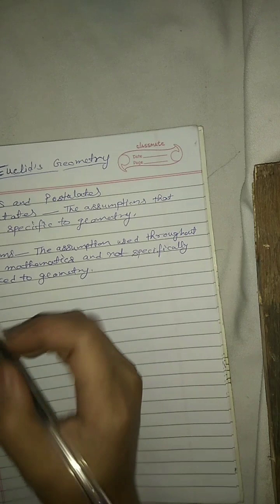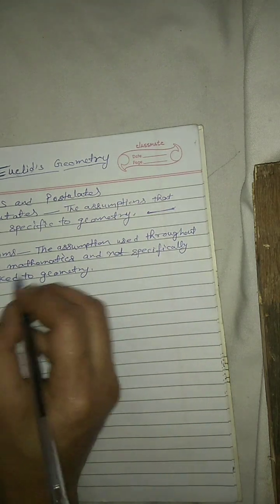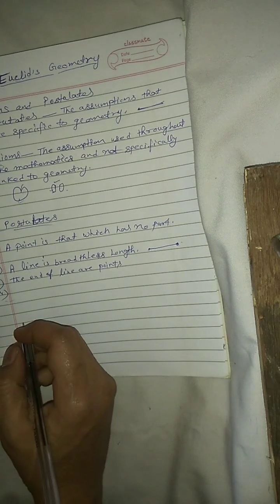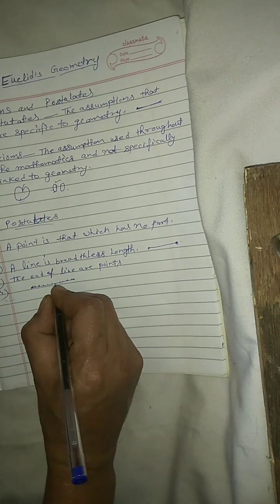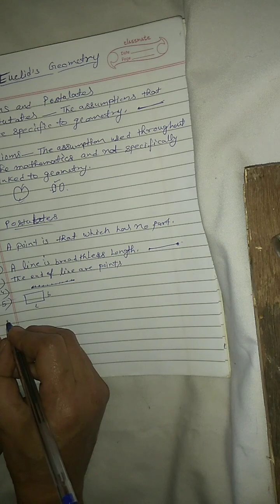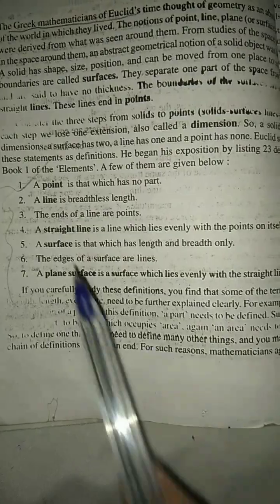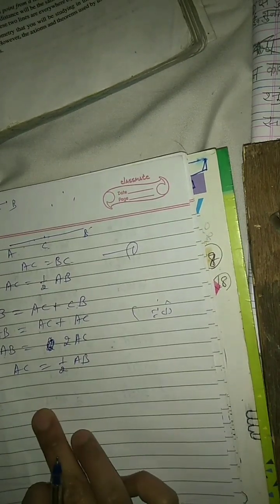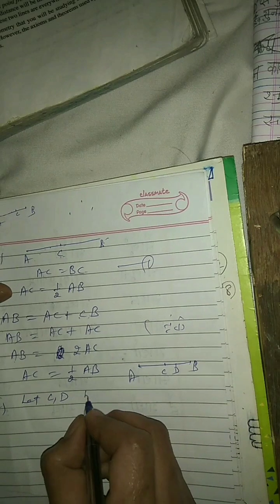Euclid Geometry class 9 NCERT Maths